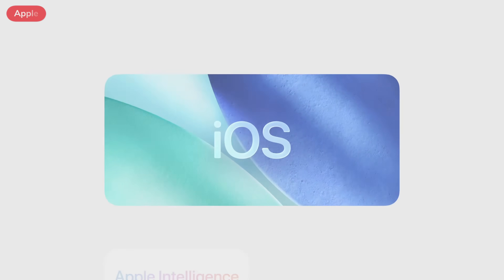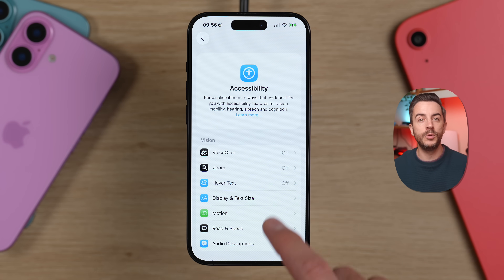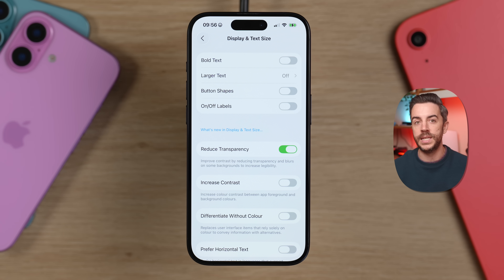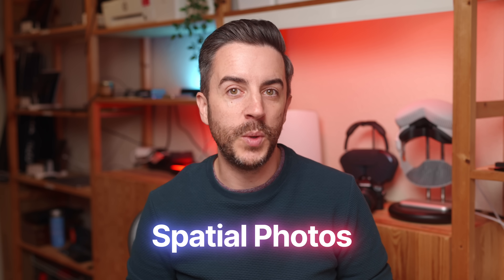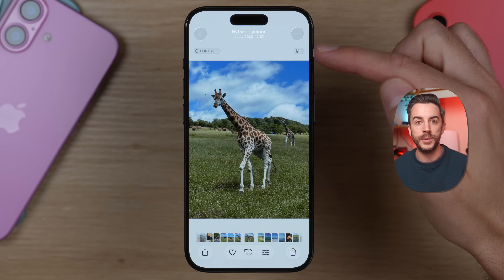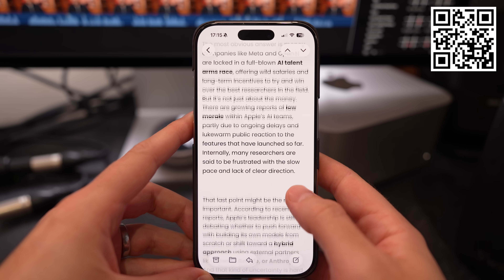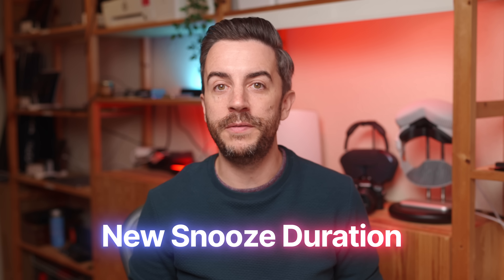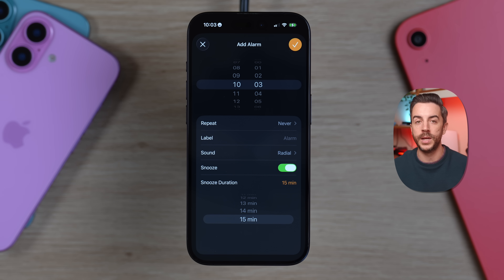iOS 26 is AMAZING! Do these 10 things FIRST!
🤩 More than 150 tips and tricks for the iPhone, with more being added

iOS 26 is here, and it's a HUGE update! In this video, I'm going to show you the 10 things I think you should check out first.

Chapters:
0:00 - Intro
0:28 - Visual changes
2:11 - Customising
4:31 - All new screenshots
7:31 - Spatial photos
8:43 - Photos app fixed
10:11 - Camera app redesign
11:43 - Battery and power
13:14 - New snooze!
13:46 - Phone features
15:43 - New Reminders features
17:19 - Honourable mentions